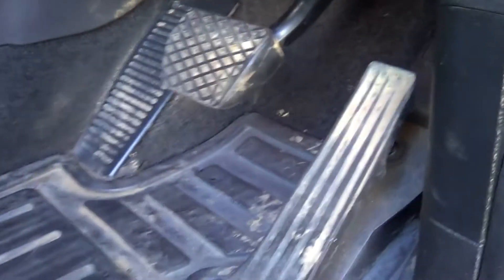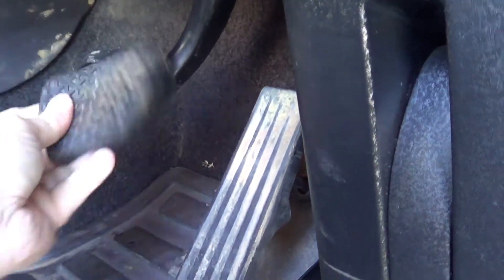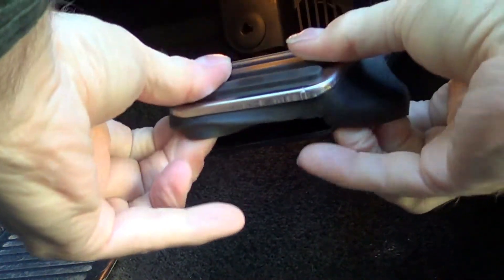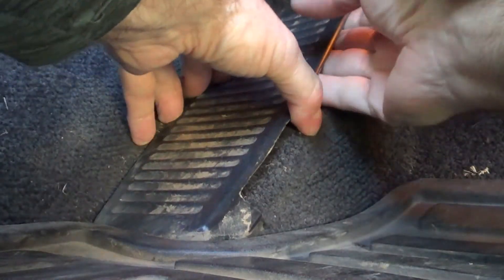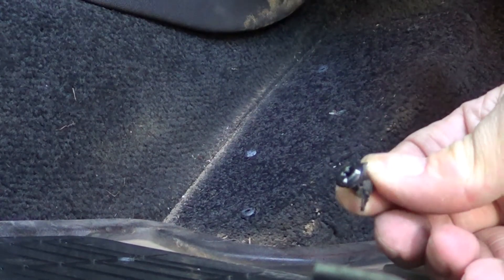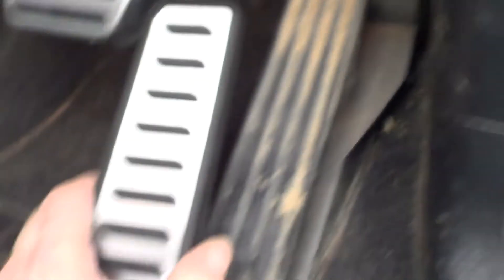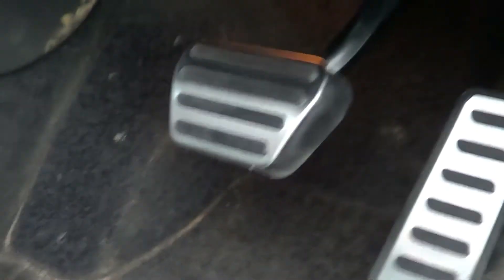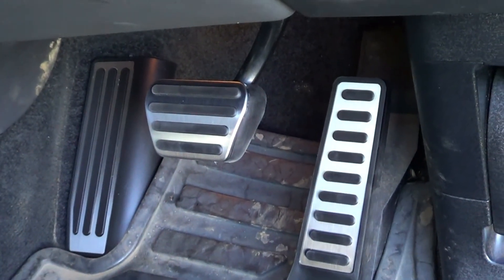Range Rover L322 foot rest pedal, brake pedal and accelerator new covers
This is installation of of cosmic improvement to the interior of the L322 Range Rover Accelerator, foot brake and side foot rest.